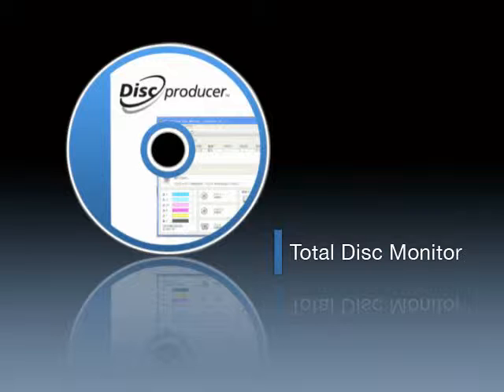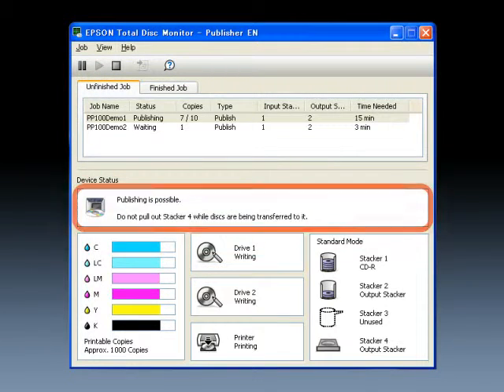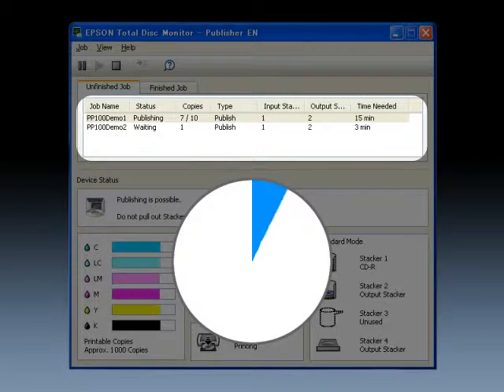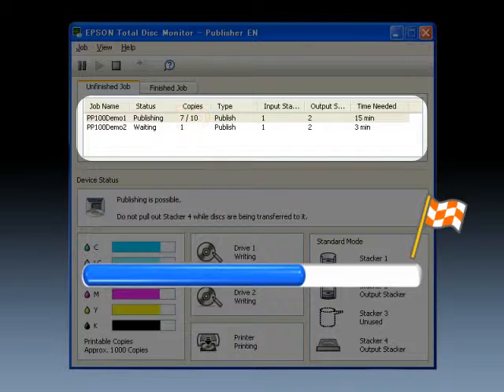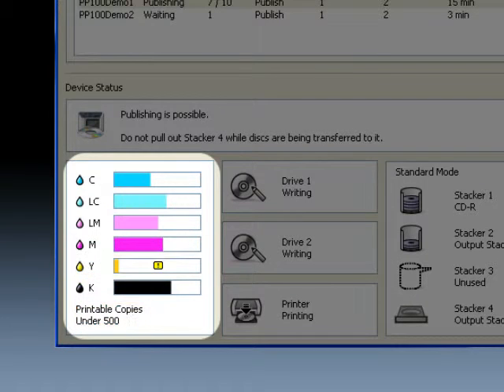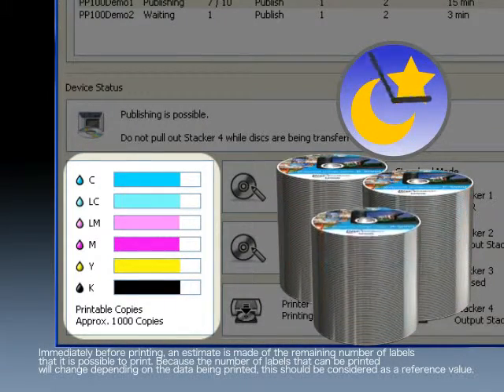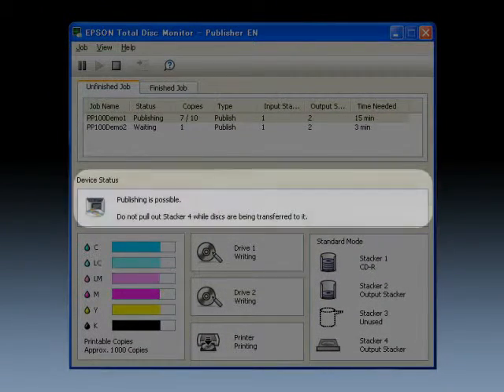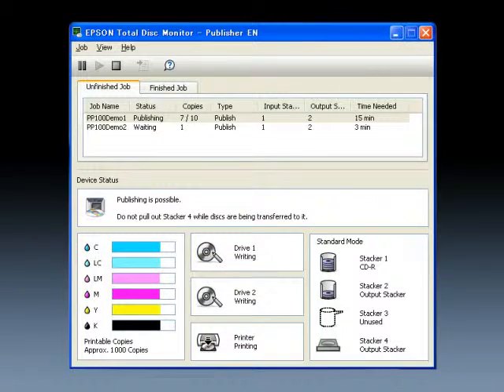Discproducer Video Total Disc Monitor